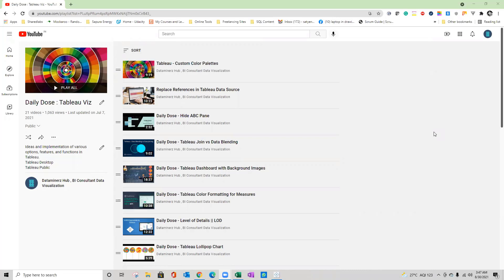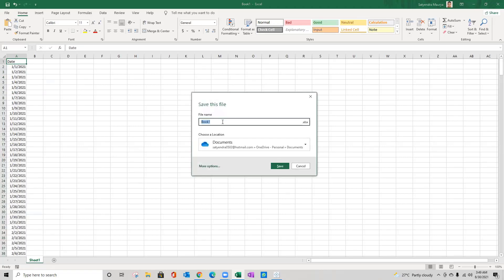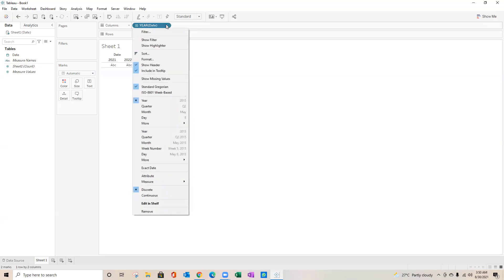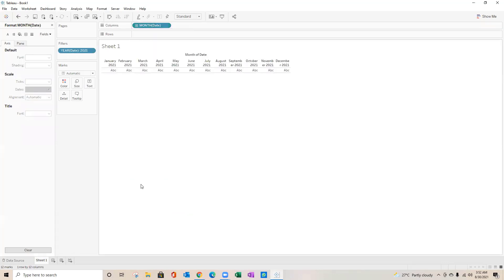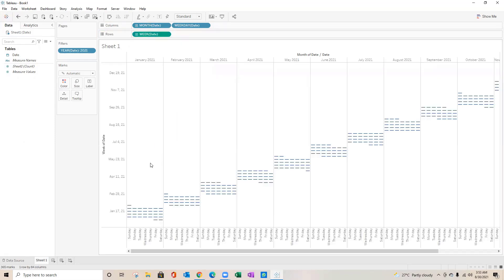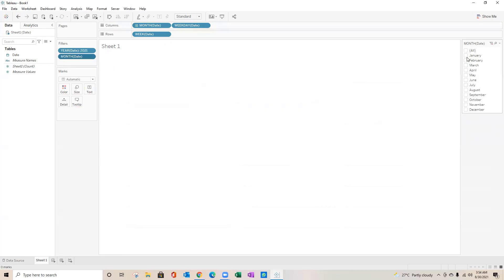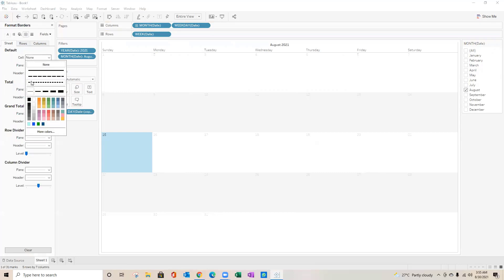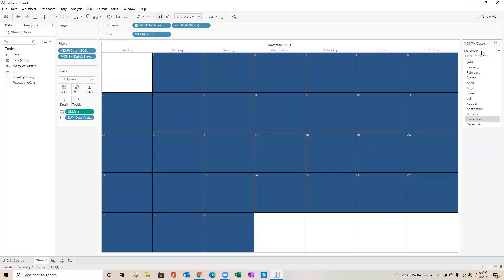Creating Calendar View in Tableau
Tableau visualization,
Tableau Desktop
Calendar
Date
BI Tools
Custom view
Dashboard